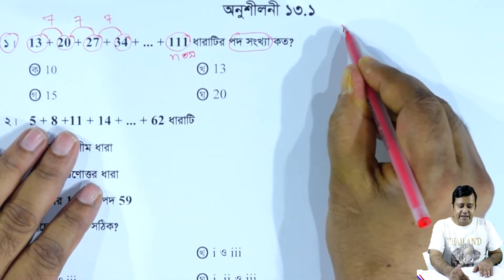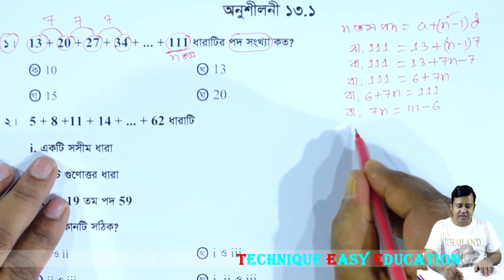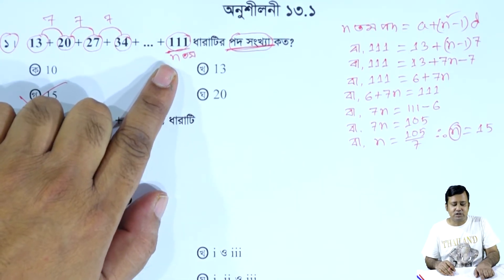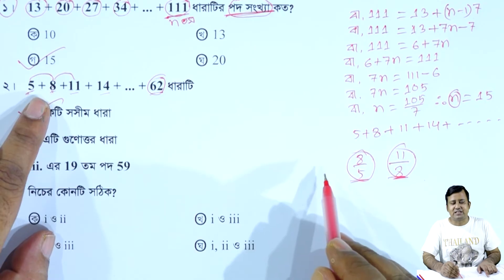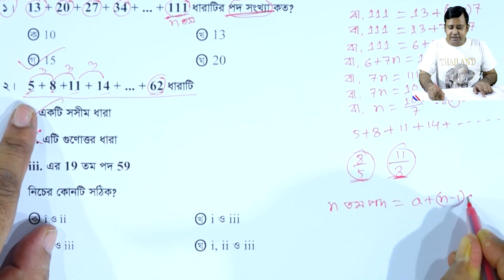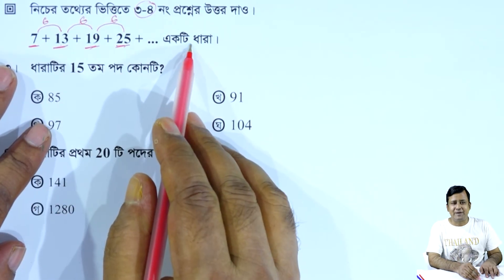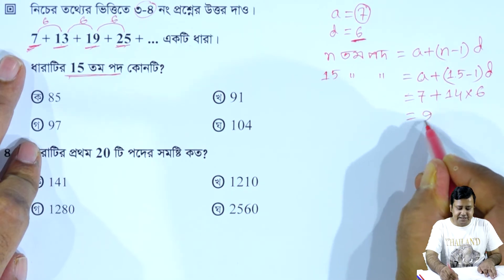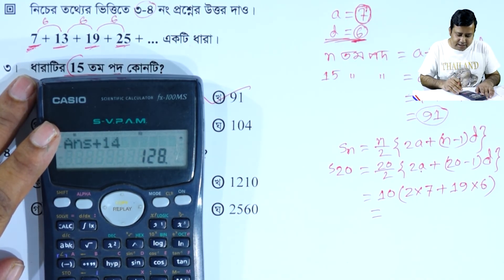পর্ব-৫ || সমান্তর ধারা || অনুশীলনী ১৩.১ || এসএসসি গণিত || SSC Math Chapter 13.1 || Class Nine Ten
টেকনিক ইজি এডুকেশনের সকল শিক্ষক-শিক্ষিকা উপরের ফেসবুক গ্রুপে এড আছে। যদি তোমাদের কোন সমস্যা থাকে তাহলে গ্রুপে পোস্ট করবে, সেই বিষয়ের স্যার তোমাদের পোস্টের উত্তর দেওয়ার চেষ্টা করবে।

এসএসসি গণিত অনুশীলনী ১৩.১ || সমান্তর ধারা || সসীম ধারা || SSC Math Chapter 13.1 || Part-5